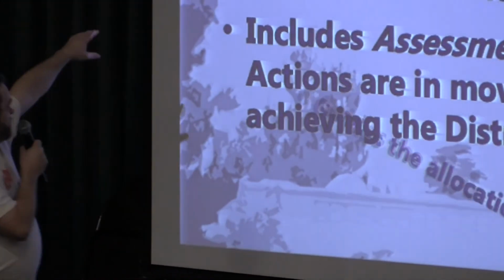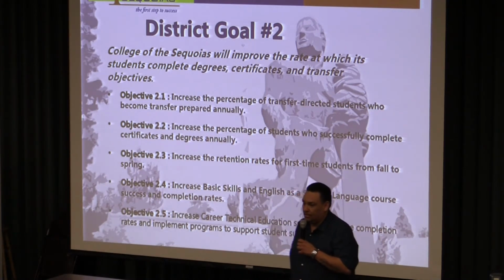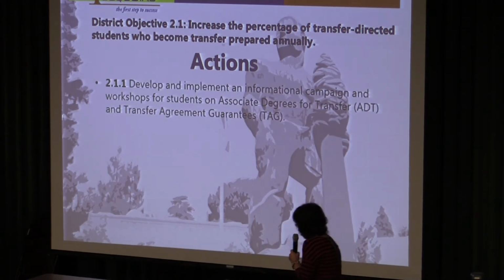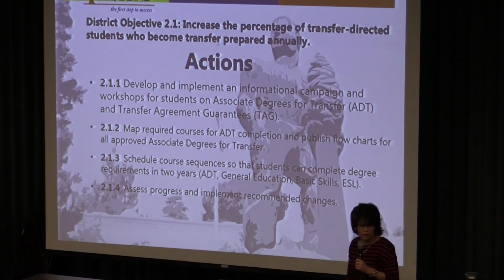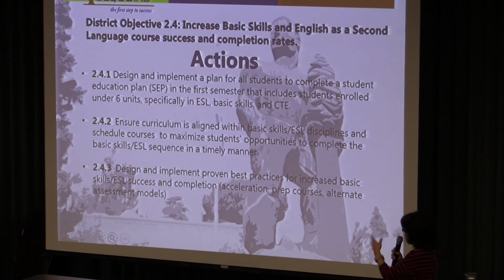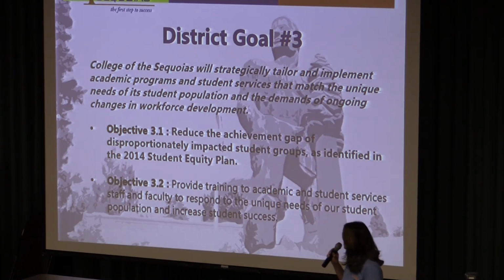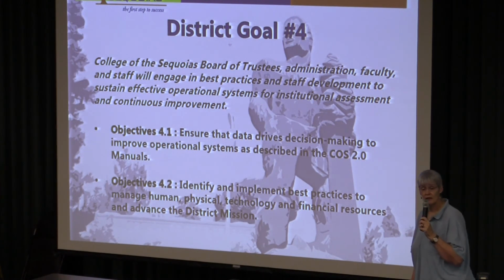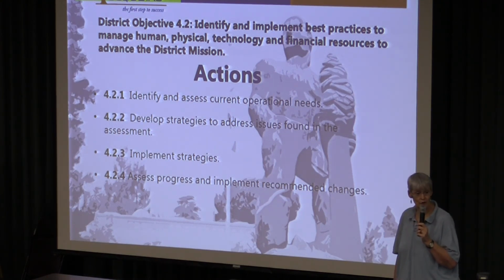Strategic Plan Forum 2015